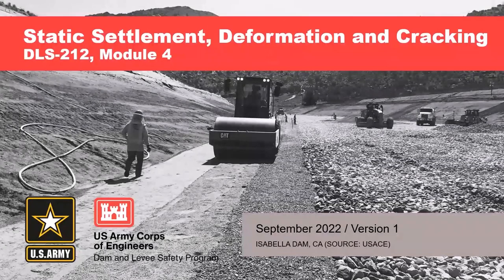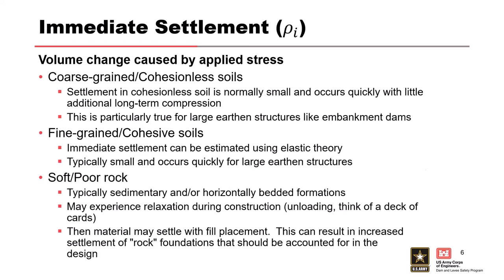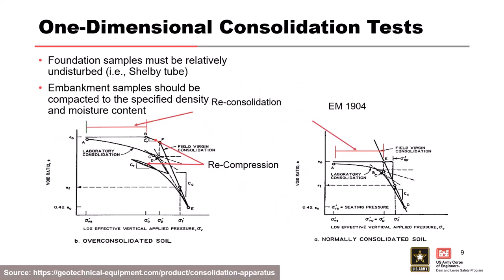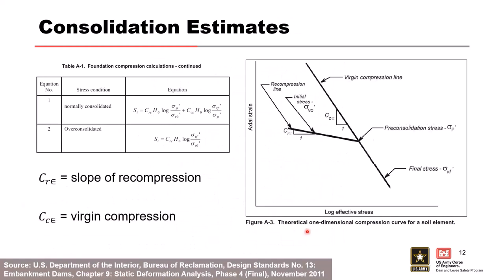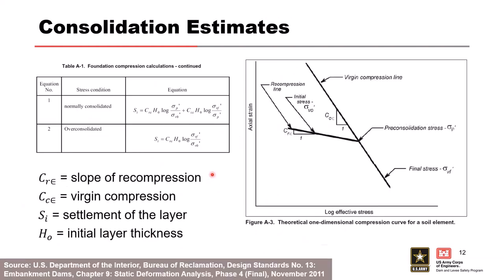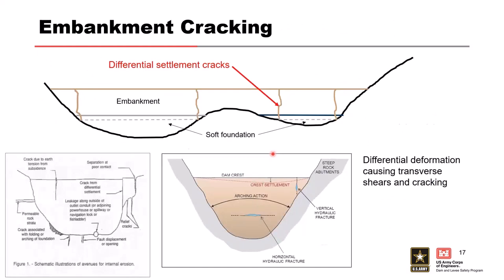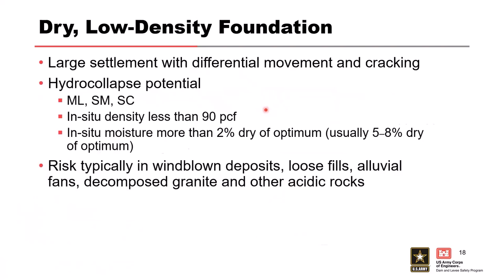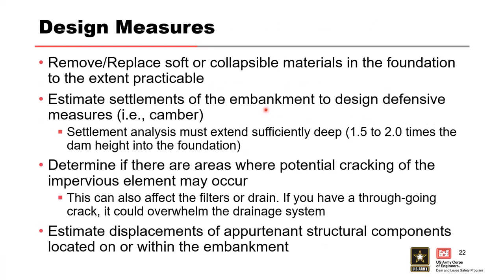DLS-212 Module 4: Static Settlement Deformation and Cracking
Course Overview

Module Objectives
Define and estimate total settlement for embankment dams
Describe the types of settlement
Explain the foundation consolidation process
Describe use of camber
Identify other key design measures

Video blurry?
To change video quality while watching on your computer:

1. In the video player, select the Settings icon.
2. Click Quality.
3. Select your preferred video quality. Auto is the recommended setting and will give you the best experience for your conditions.